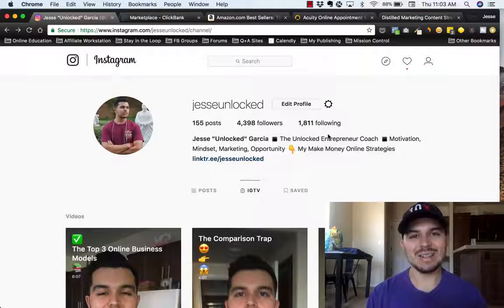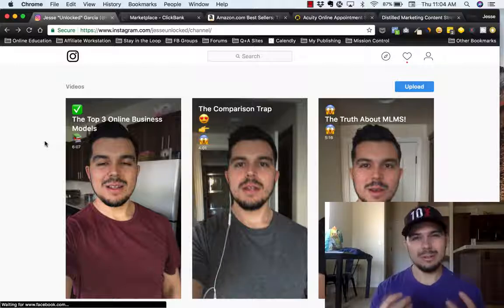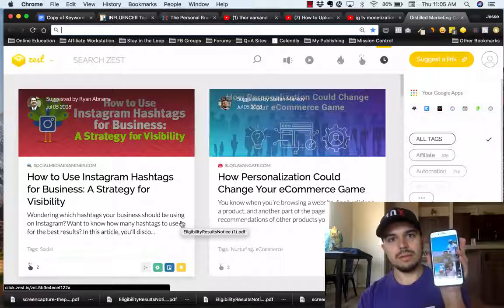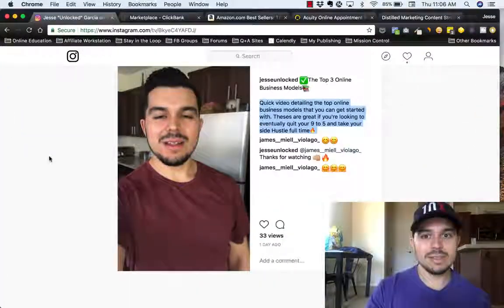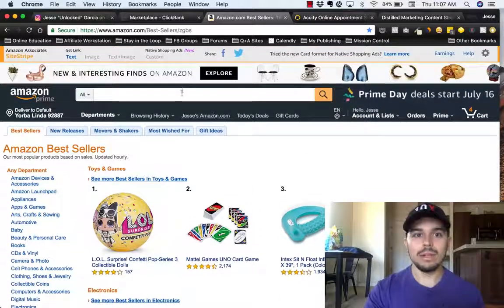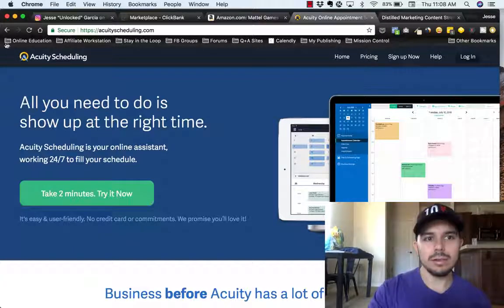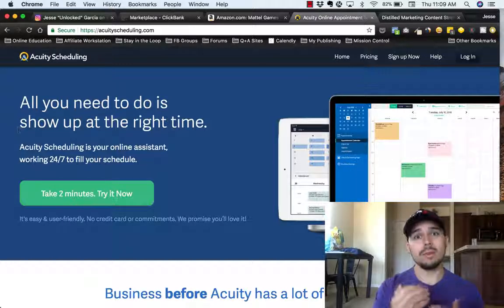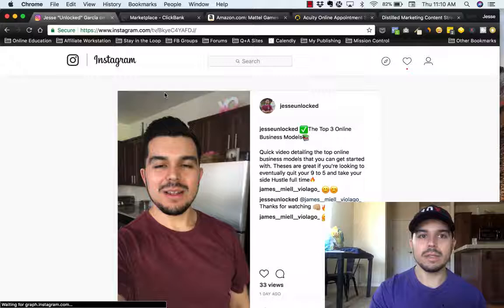How Can You Make Money With Instagram By Monetizing IG TV Videos 2019